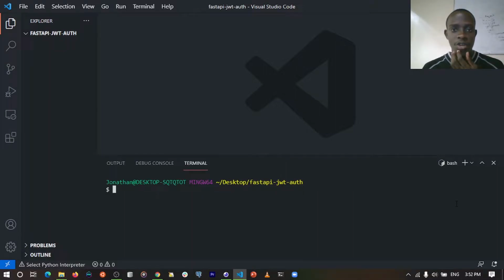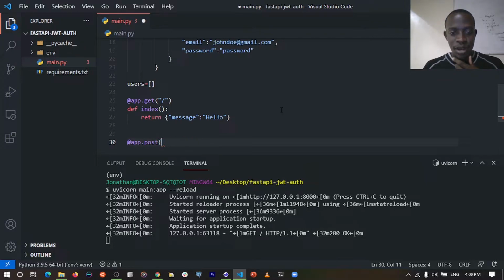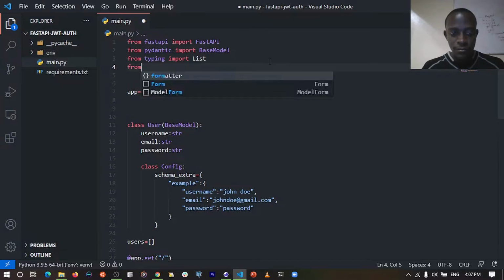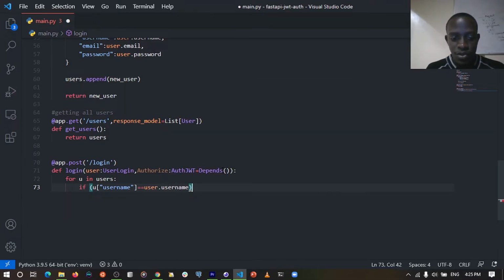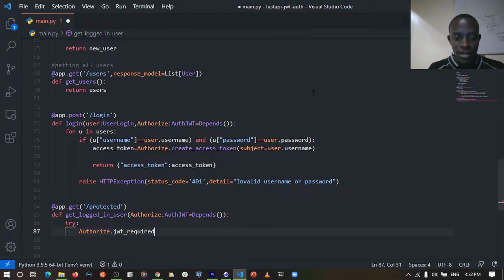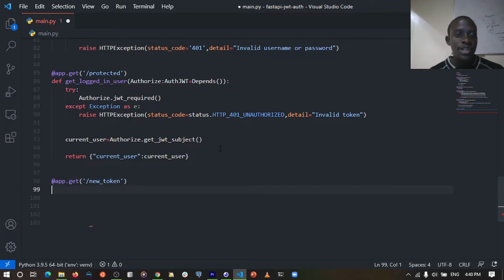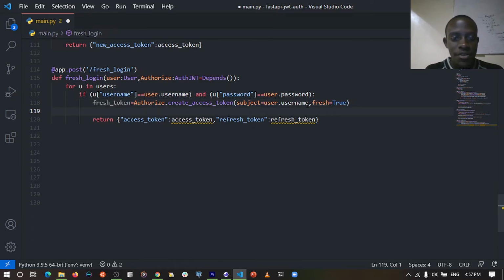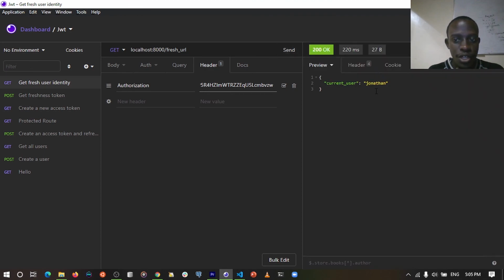Fast API JWT Authentication with the FastAPI-JWT-Auth Extension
Hey guys, In this video we see how to implement JWT Authentication with FastAPI-JWT-Auth extension. FastAPI extension that supports JWT Authentication (safe, simple to use, and lightweight). If you're acquainted with flask-jwt-extended, this extension is for you.

In this video, I walk through how we implement the following.

Creating Access tokens and refresh tokens
Creating Freshness Tokens
Protecting routes and so on.

Timestamps
0:00 Introduction
3:00 Creating Routes
5:06 Creating the model with Pydantic
6:07 Optional configurations
7:54 Creating users in a list
10:49 Get all users
14:43 Configuring FastAPI-JWT-Auth extension
19:10 Creating access tokens
19:52 Creating a login model with Pydantic
27:49 Raising Http Exceptions
29:17 Protecting JWT required routes
33:07 Getting User identity
33:43 Accessing protected routes
35:59 Creating refresh tokens
38:26 Using Refresh tokens to create new tokens
40:20 Protect a route for only refresh tokens
41:40 Create new access token
42:25 Creating freshness token
48:45 Protecting freshness token required routes
54:13 Wrapping up